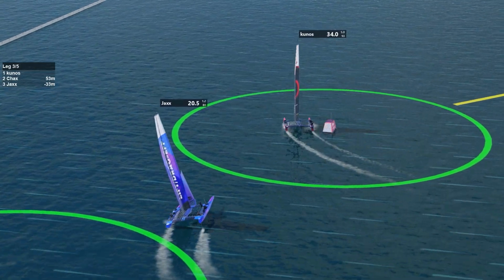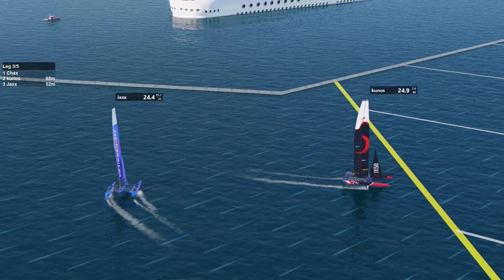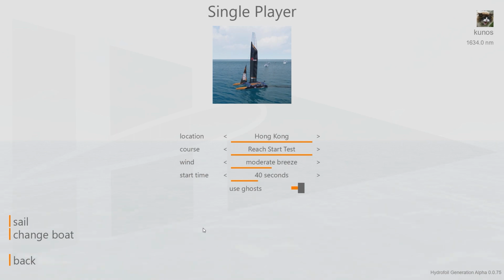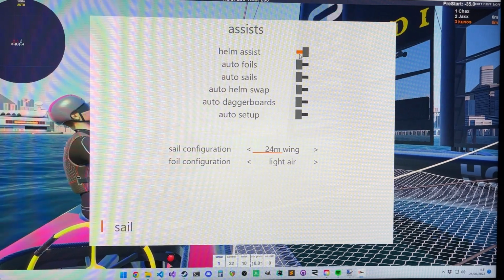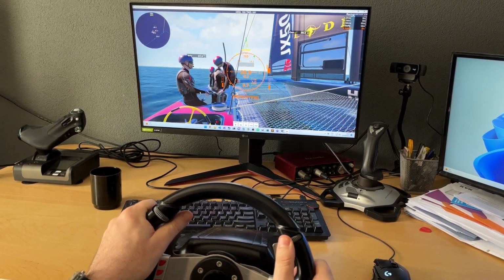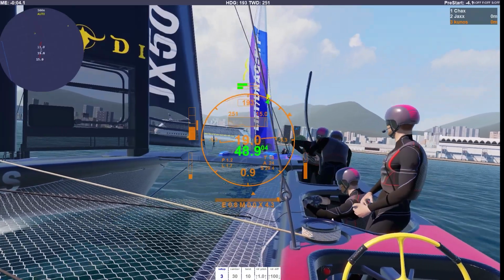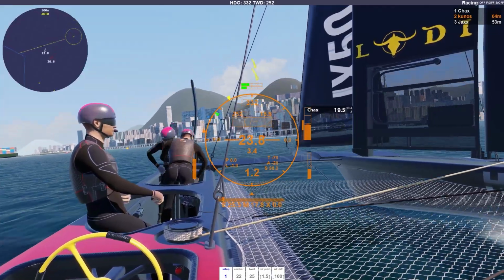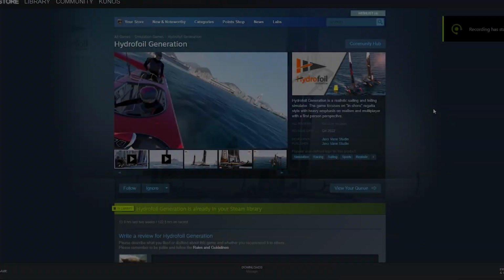Hydrofoil Generation: Devlog #1 June 2022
Hydrofoil Generation Sailing is a realistic sailing simulator reproducing in-shore regatta of modern foiling sailing vessels.

Steam Early Access starts in Q4 2022.
Wishlist now!